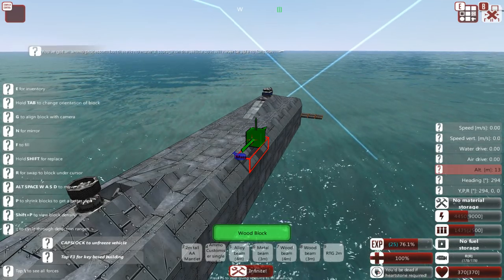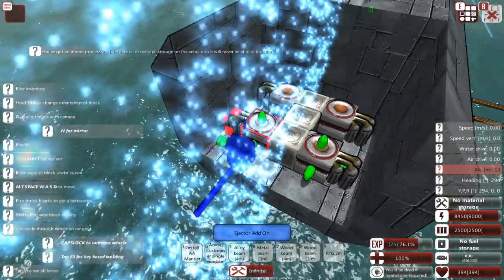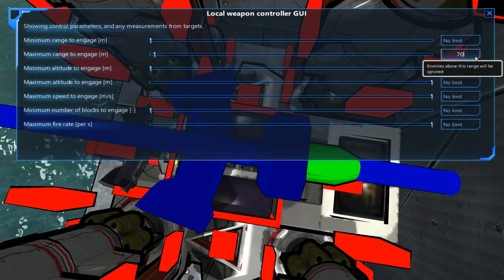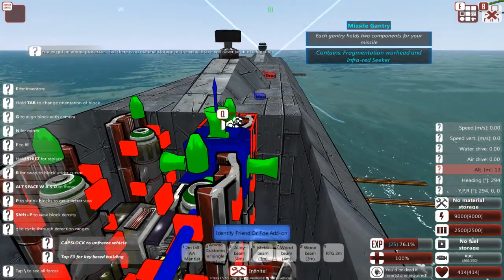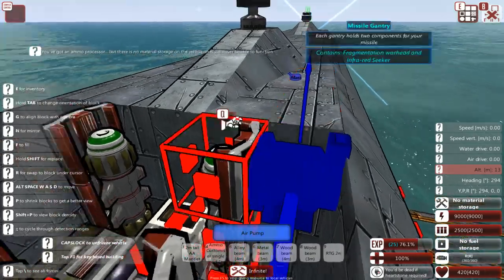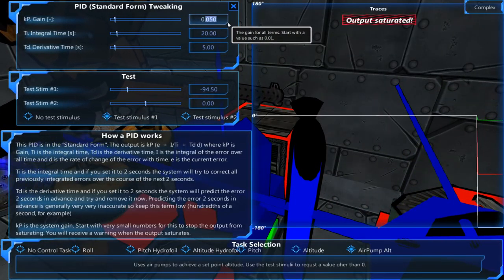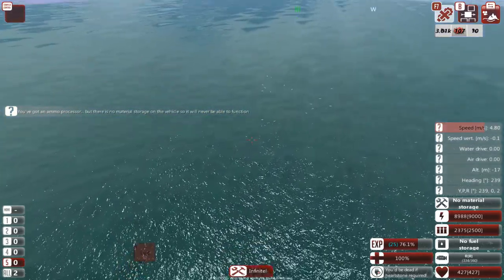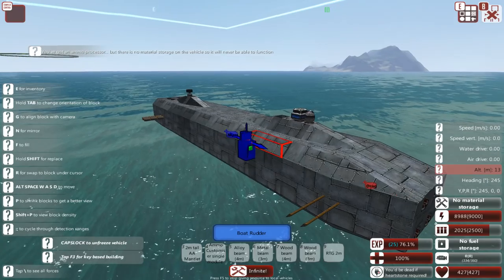From The Depths - How To Build A Submarine - Anti Air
The submarine from the basic tutorial is operational, but it can't defend itself against air threats. Let's add a few SAMs.

Cheers,
Stealth